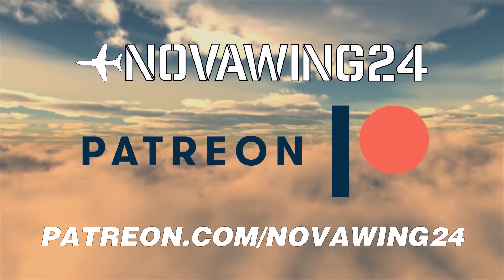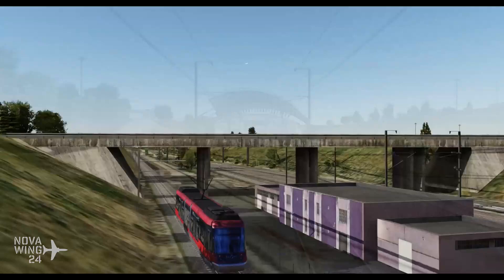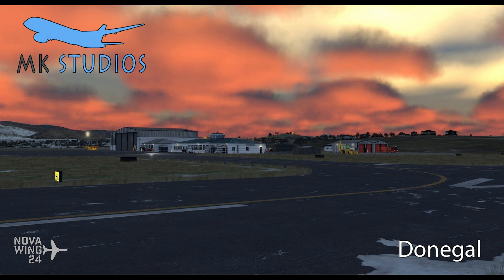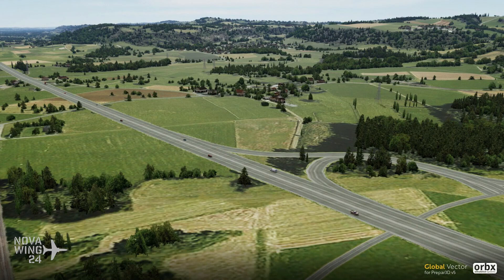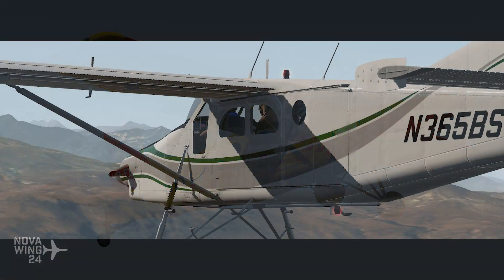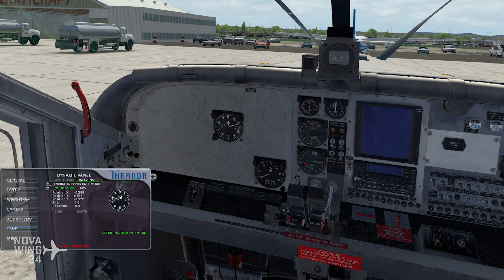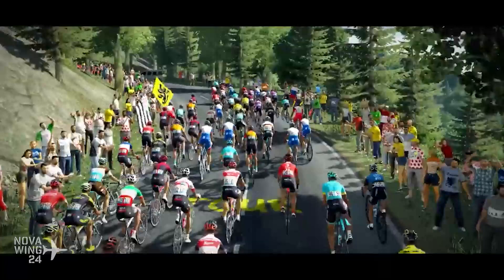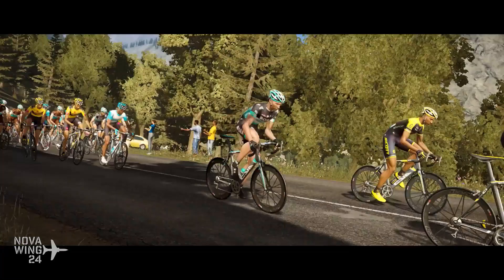NovaWrap June 7 2020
Novawing24 takes a look at some of the new releases in the simulation world!

Find more about my work and how to support me

The visual sources in this video are made of public domain released images and videos released by companies as official promotional material that can be used under the Fair Use Provision for news classified productions of which this is.